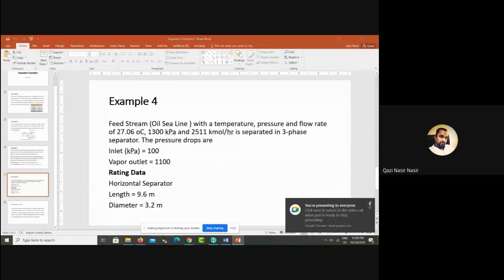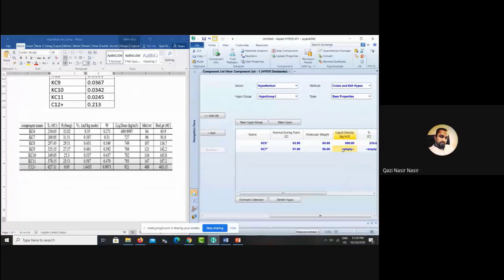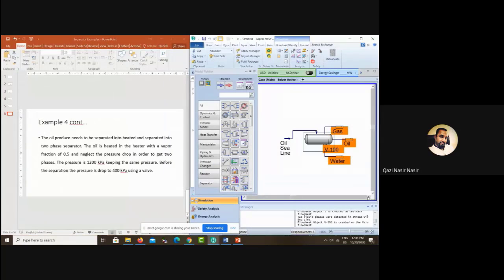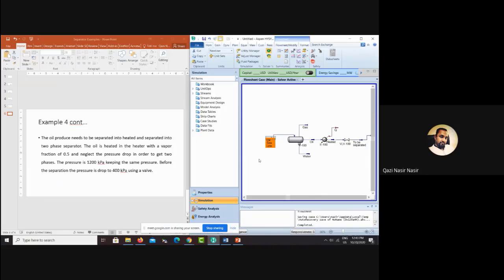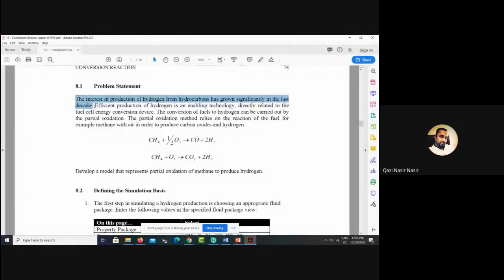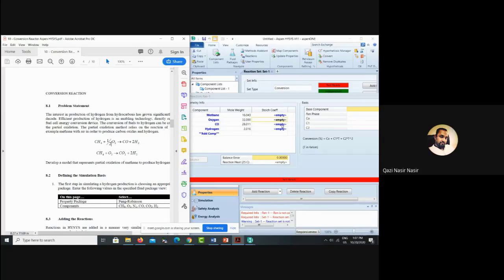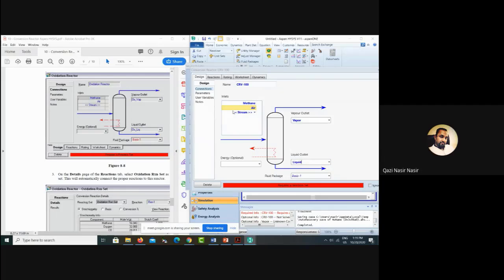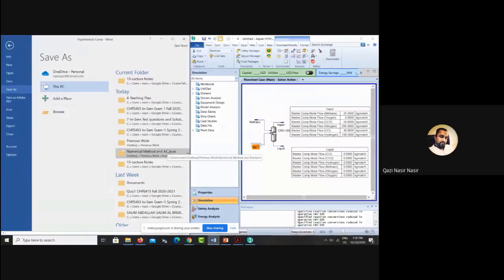Aspen HYSYS Separation (Vertical and Horizontal)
Aspen Hysys separator both vertical and horizontal is simulated in current simulation files. The current simulation is further used to let the user understand how to create a hypothetical component's.